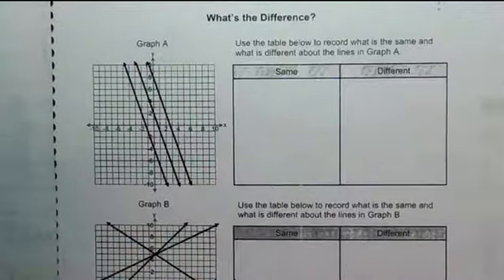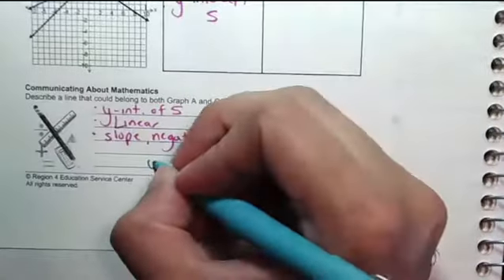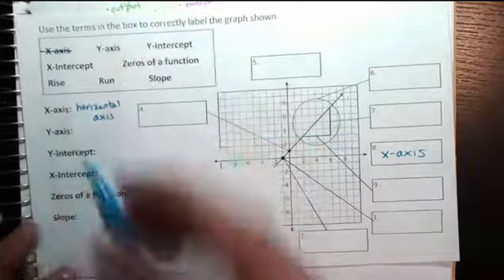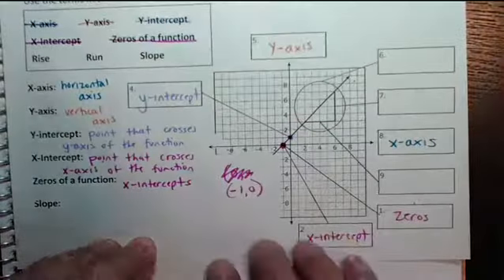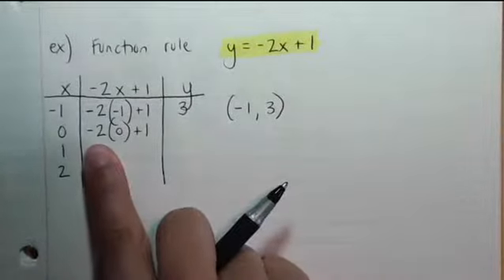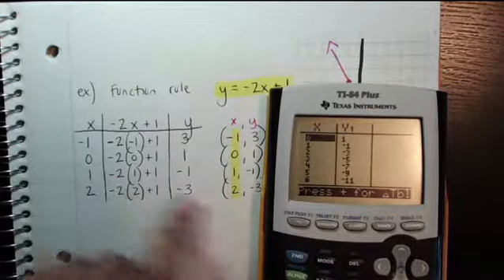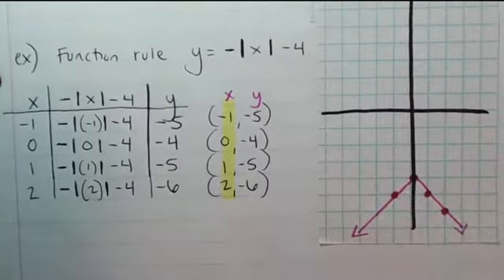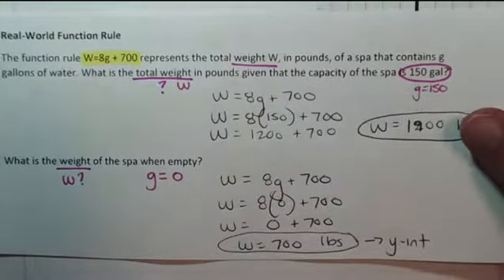2 4 Graphing Function Rules